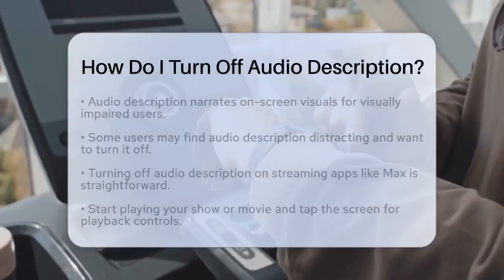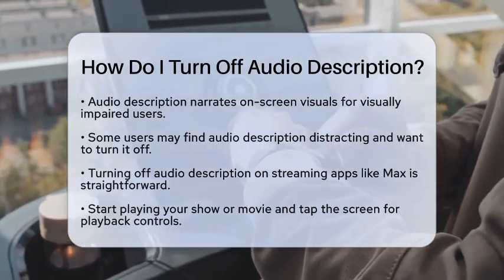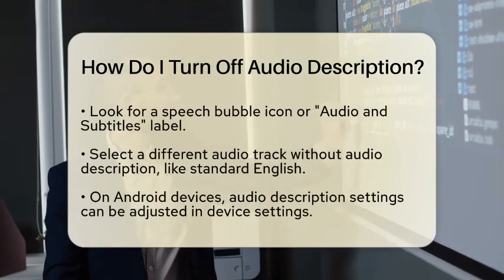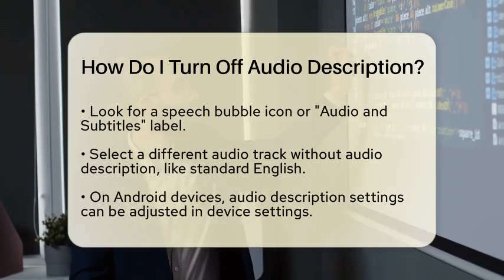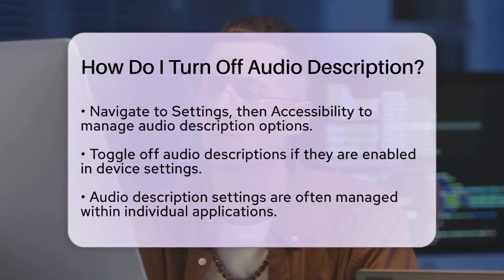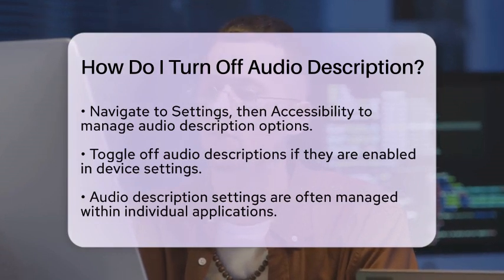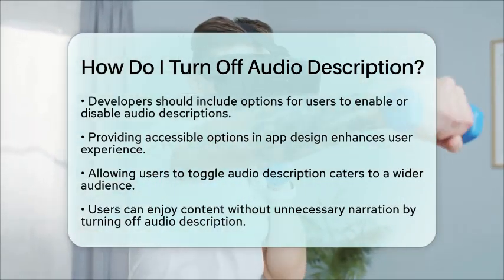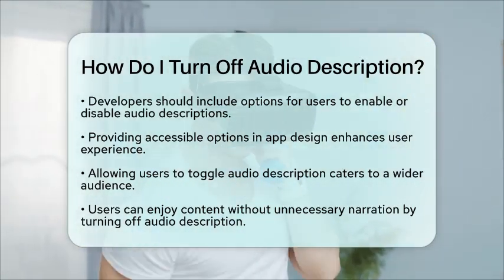How Do I Turn Off Audio Description? - Be App Savvy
How Do I Turn Off Audio Description? Are you finding audio description to be a distraction while watching your favorite shows or movies? In this video, we’ll guide you through the steps to disable audio description on various platforms. Audio description serves a purpose by narrating on-screen visuals, primarily for those who are visually impaired. However, it’s not always necessary for every viewer.

We’ll cover how to turn off audio description on popular streaming services, including Max, previously known as HBO Max. You’ll learn how to navigate the playback controls to select the appropriate audio track. Additionally, we’ll provide instructions for managing audio description settings on Android devices through the device’s settings menu.

Understanding how to adjust these settings is essential for a seamless viewing experience. We’ll also touch on the importance of designing applications with user preferences in mind, ensuring everyone can enjoy content without unnecessary narration. Whether you’re a casual viewer or someone who develops apps, this video will equip you with the knowledge to customize your audio settings effectively.